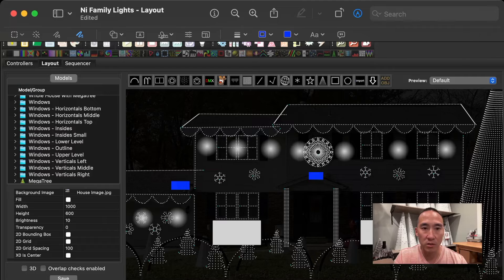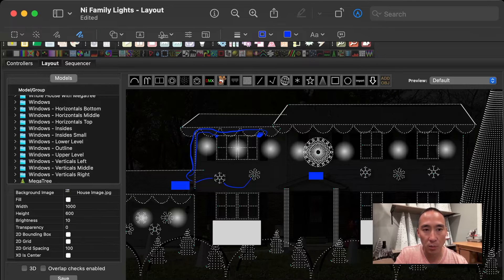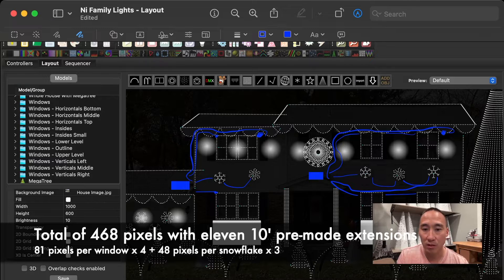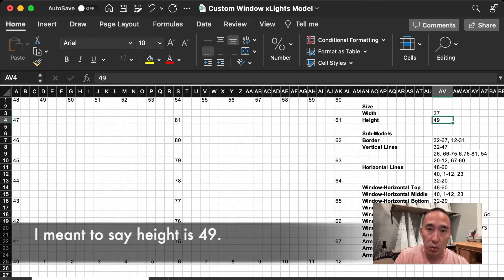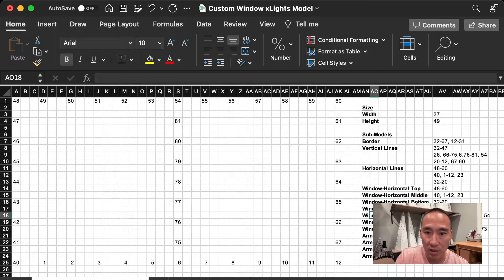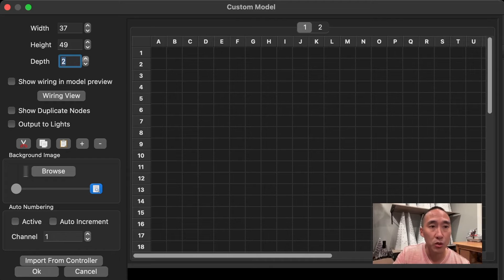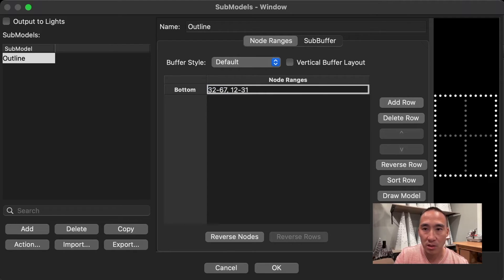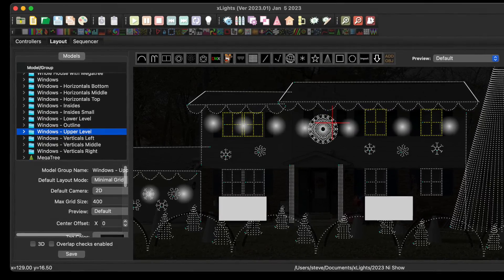How To - Make Custom Pixel Window Props (Part 2)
This video is part 2 of how to make custom pixel window props.  In part 1, I showed the the design, materials, and wiring of my custom pixel window props.  In addition, I showed how these are mounted to my house.  In this video, I show how these windows are physically connected to the controllers and how they are modeled in xLights.

Timeline
00:00 Intro
00:44 Cable Runs to Window Props
04:44 Custom Window Model xLights Prep
09:28 Custom Window Model in xLights
13:00 Grouping of Sub-Models
14:19 Custom Windows in Action
15:26 Wrap Up

Music Credit

and

Silky Smooth by Audio Hertz

Videos Referenced